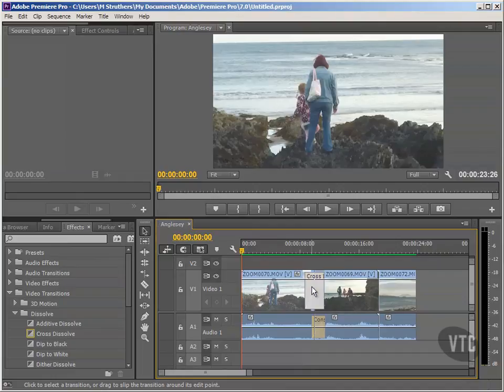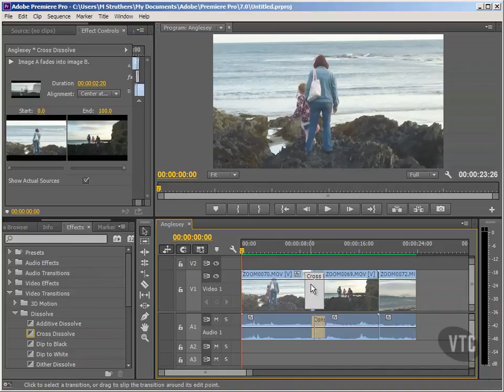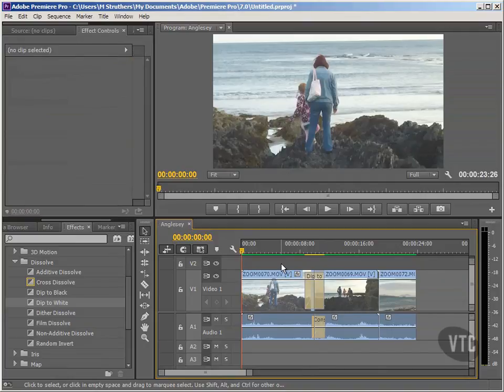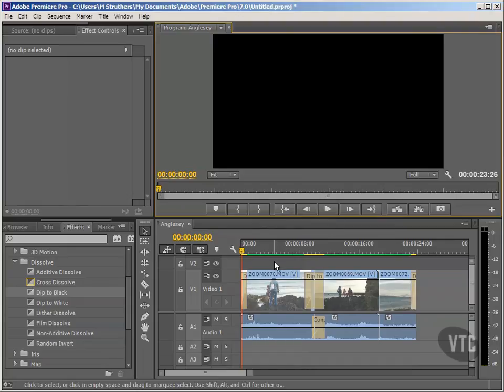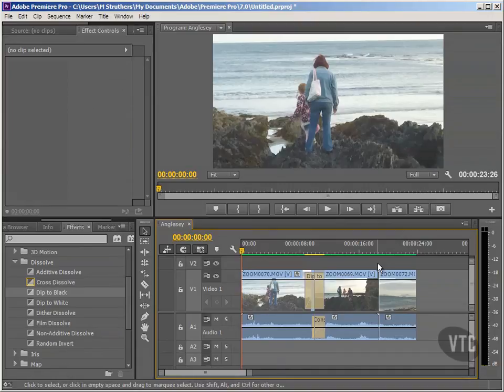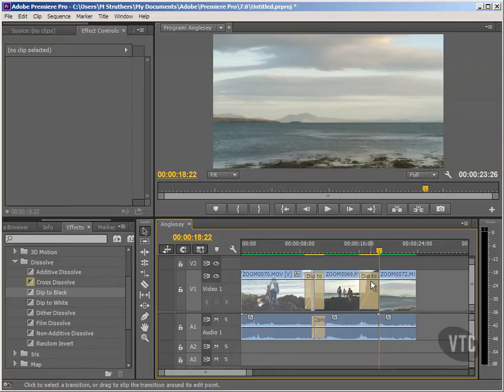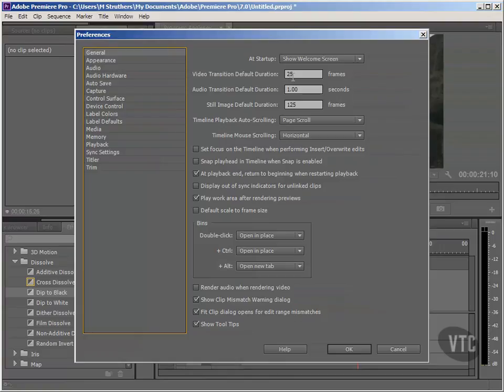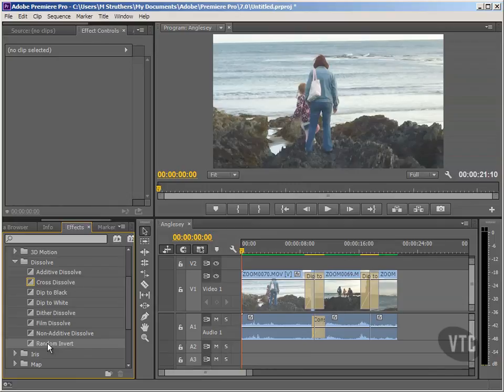06 Editing Video Transitions